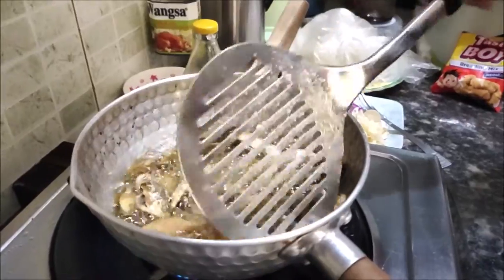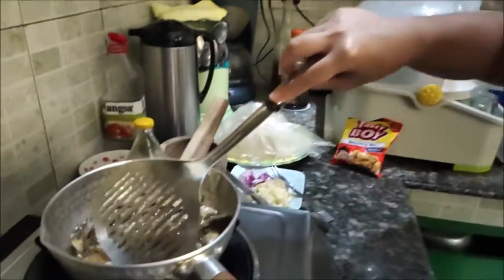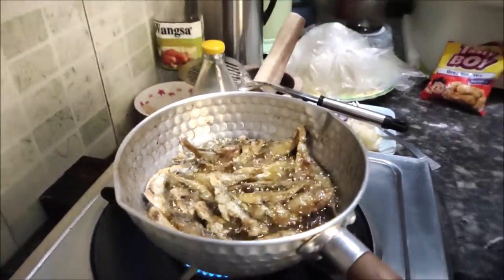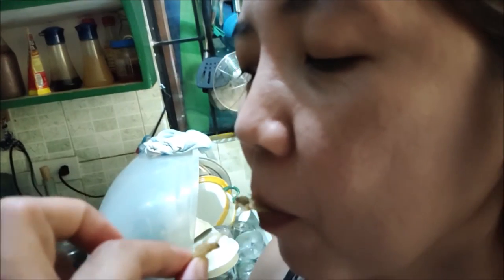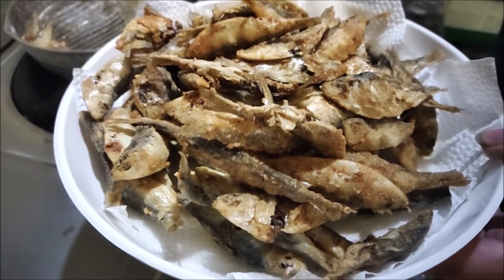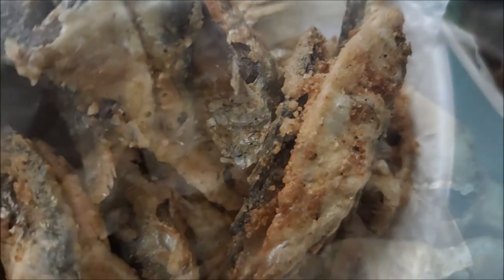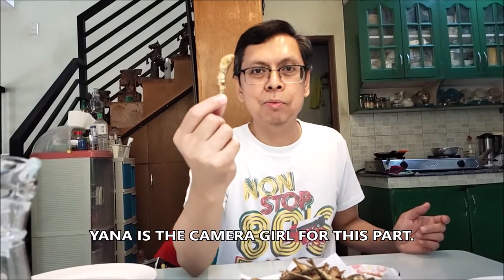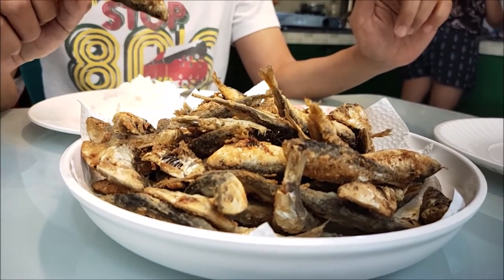BEST FISH? FRIED TAWILIS SARDINES of TAAL VOLCANO LAKE in THE PHILIPPINES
Tawilis is a kind of freshwater sardine that is found only in Taal Lake in The Philippines, which is the caldera of one of the most active volcanoes in the world. In January of 2020, the volcano erupted without much warning and it was feared that the Tawilis fish would perish as a result, but they survived and still thrive. Tawilis fishing has recently been regulated to preserve the population of the lake.

Blue Creek Trail by Dan Lebowitz